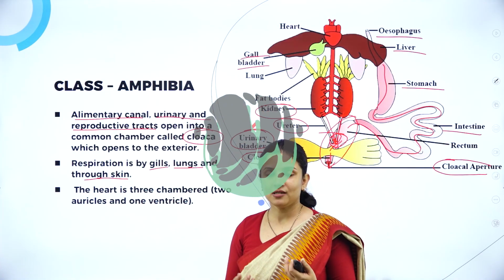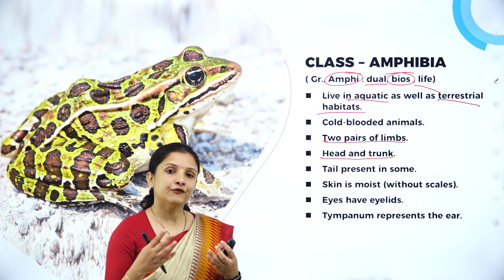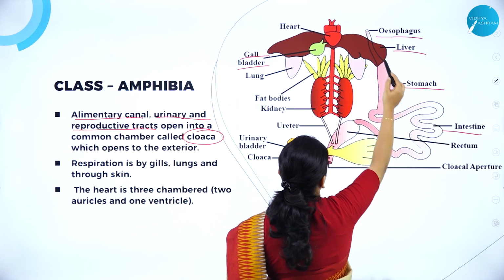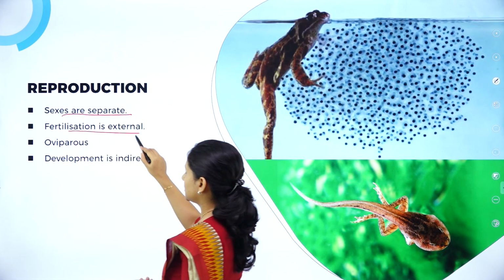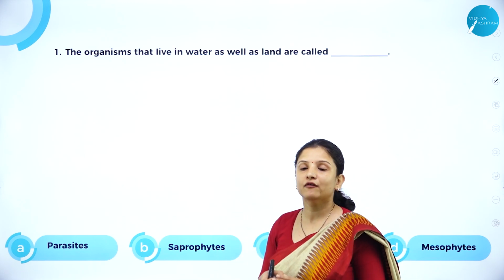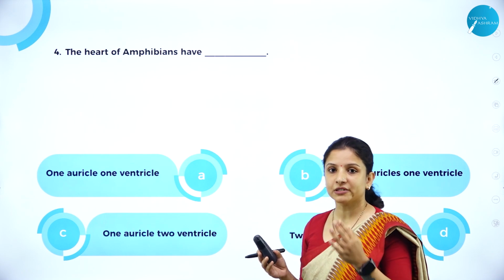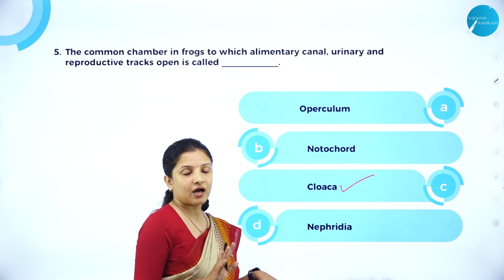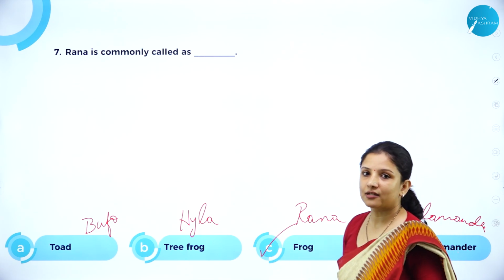DAY 28 | BIOLOGY | CLASS XI | ANIMAL KINGDOM | L16